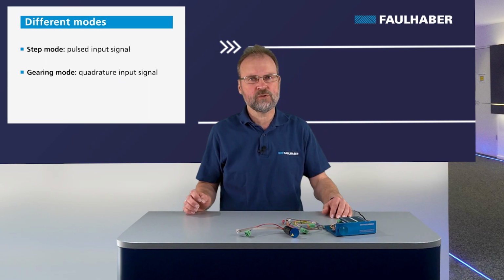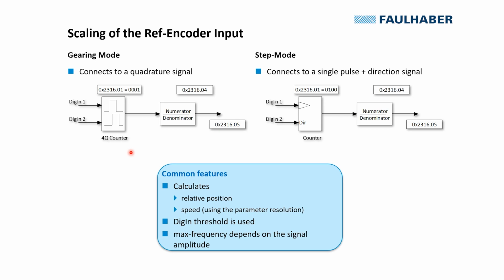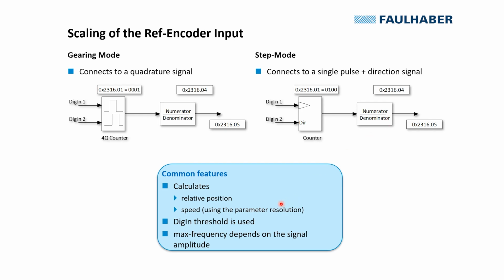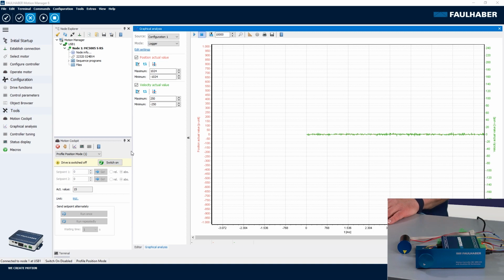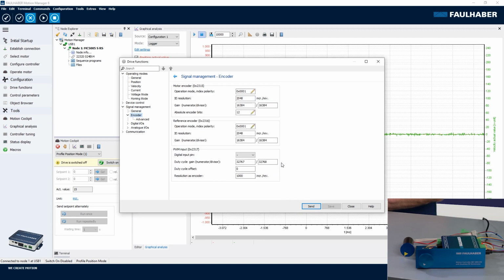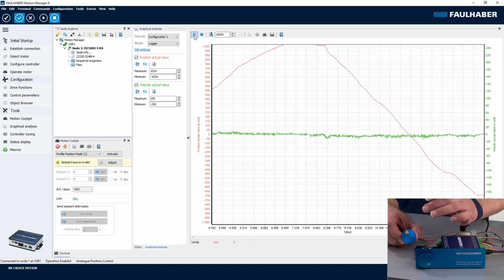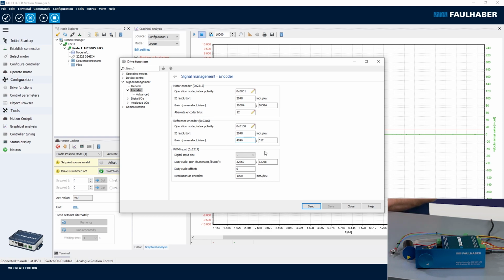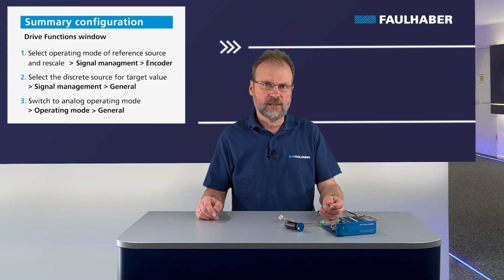How to use the Step and Gearing Mode of FAULHABER Motion Controllers V3.0 - FAULHABER Drive Time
What is the difference between step mode and gearing mode and how can I set up my drive system for one mode or the other? We will explain it to you step by step in this video.

What you can expect in this episode:
Our motion control expert Dr.-Ing. Andreas Wagener first has a look at the characteristics of step mode vs. gearing mode and explains how the signals that are used in each mode differ from one another. He then takes you through the configuration of the inputs and the setup of your drive system with the FAULHABER Motion Manager software for step mode and for gearing mode, seperately.

You can download the FAULHABER Motion Manager software on our

🎬 Video chapters
0:00 Intro
0:05 Welcome
0:15 Step- and Gearing Mode
0:37 Setup Demo Unit
1:50 Scaling of the Ref-Encoder Input
4:35 Gearing Mode - Signal management
6:47 Step Mode - Signal management
9:03 Summary

💡 Further useful resources:
How to use discrete inputs: Introduction (1) - FAULHABER Drive Time
How to use discrete inputs for limit switches - FAULHABER Drive Time

About the speaker:
Dr.-Ing. Andreas Wagener obtained an engineering degree with specialization in electric drives from Erlangen University and earned his PhD (Dr.-Ing.) from Ulm University, working on hybrid drive-trains. He is your expert for MotionControl applications.